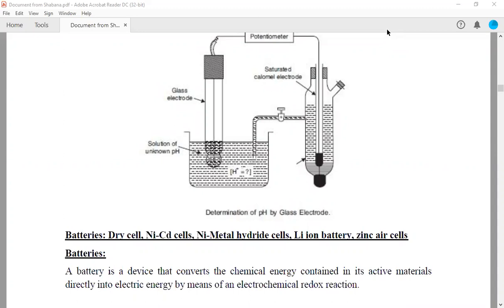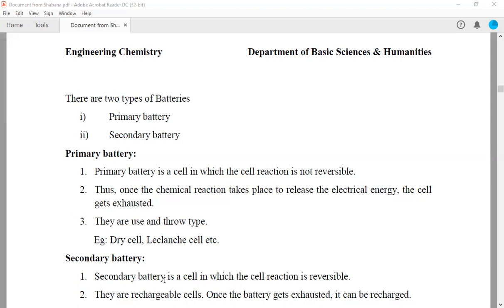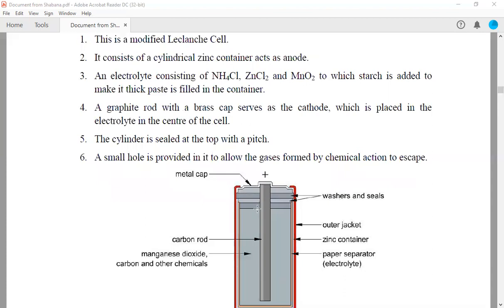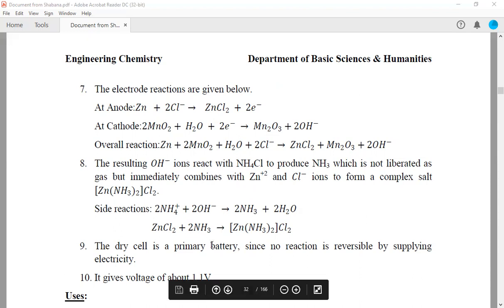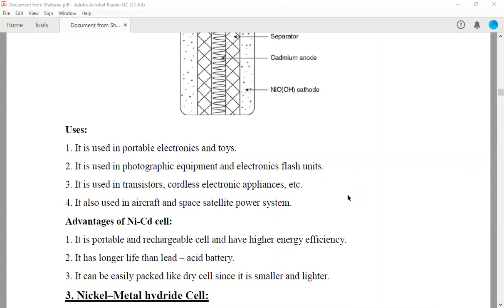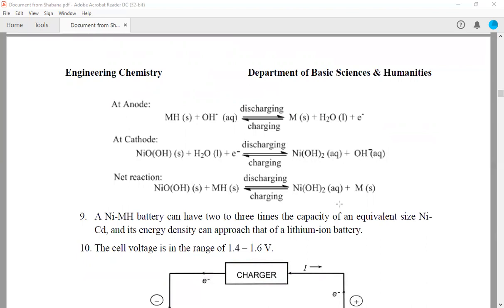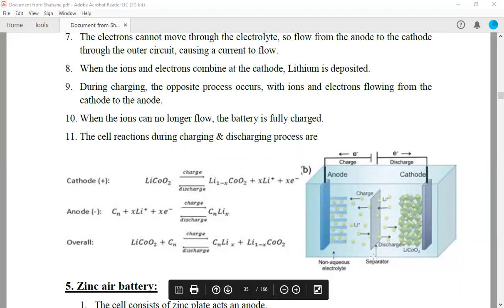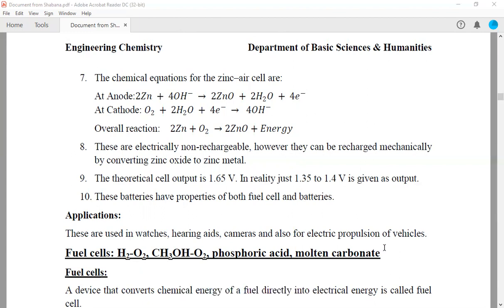JNTU R20 CSE 12 CHEMISTRY UNIT 2 BATTERIES LECTURE 19